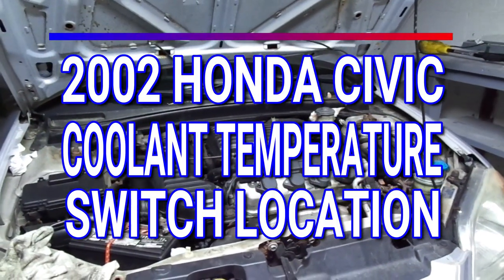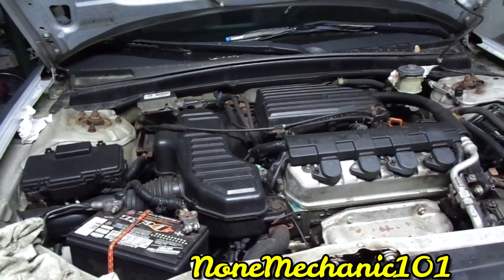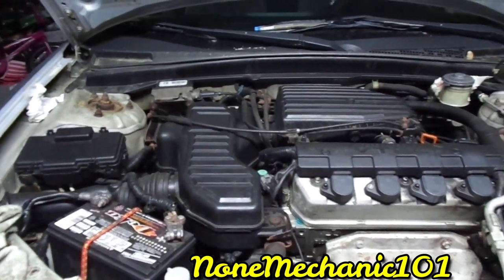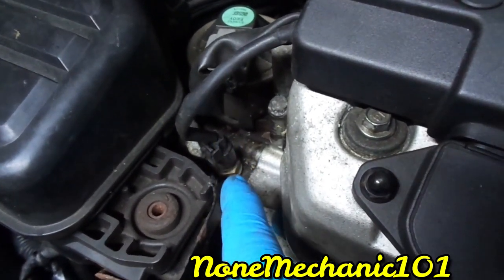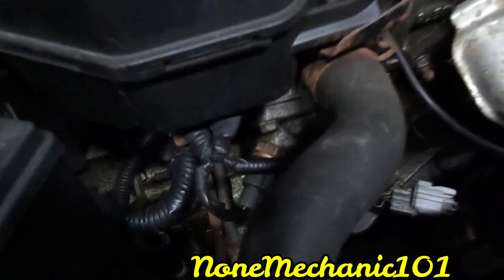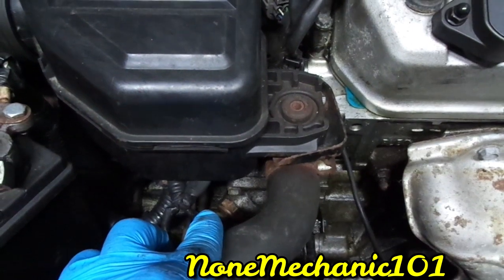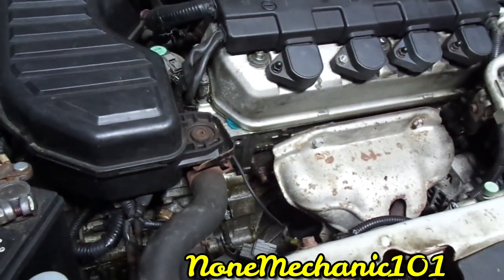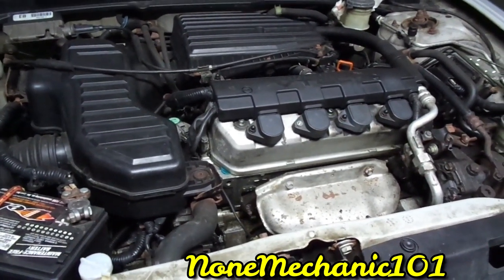2002 Honda Civic "Coolant Temperature Switch Location"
In this video I'm showing the location Of the Coolant temperature Switch on a 2002 Honda Civic.